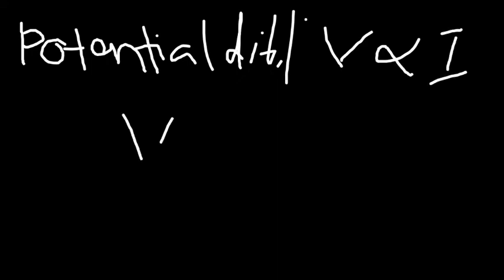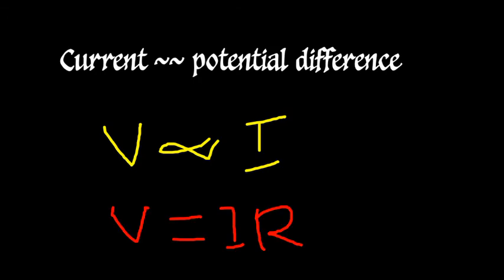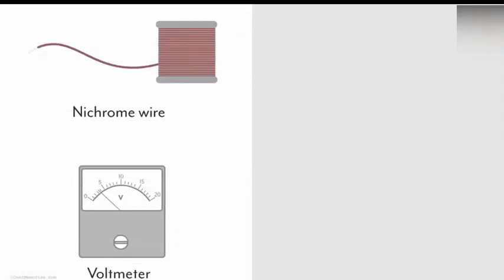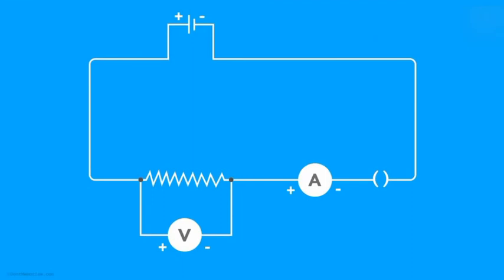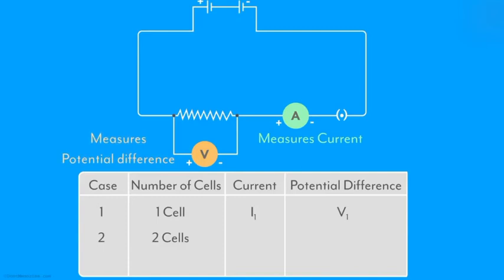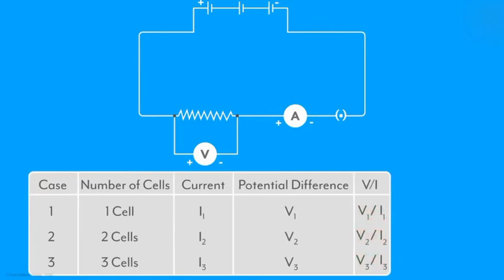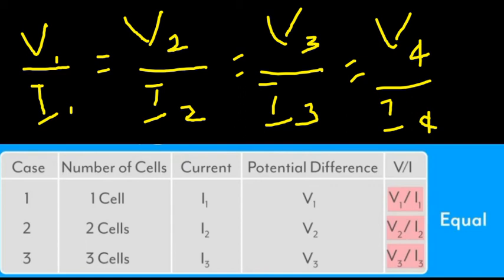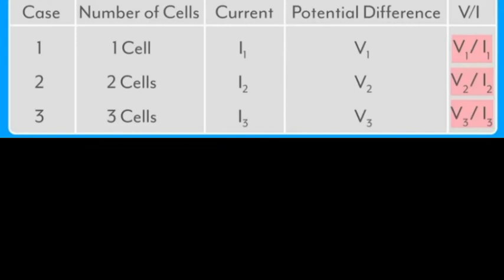NCERT CLASS X ||PHYSICS || Electricity 3